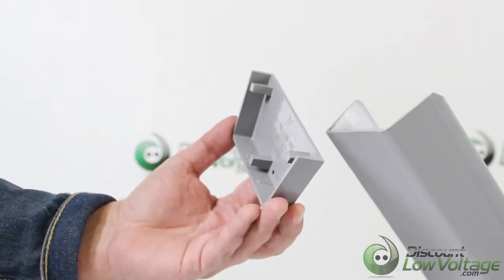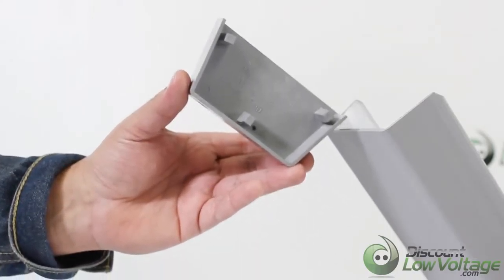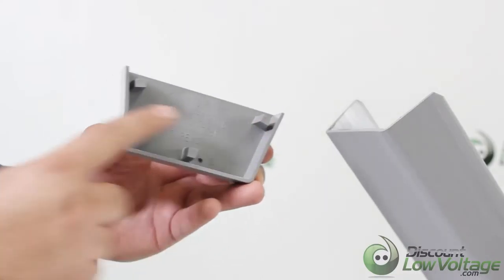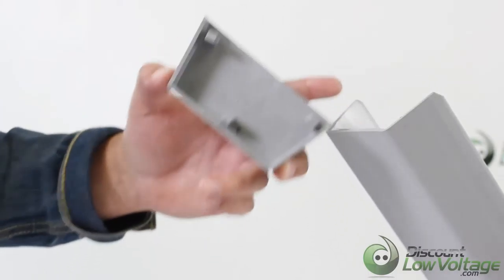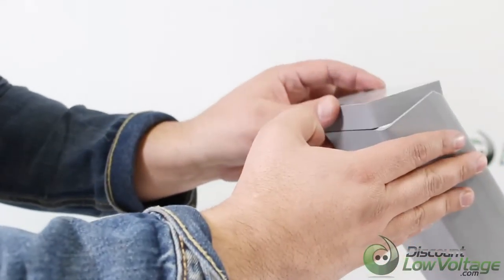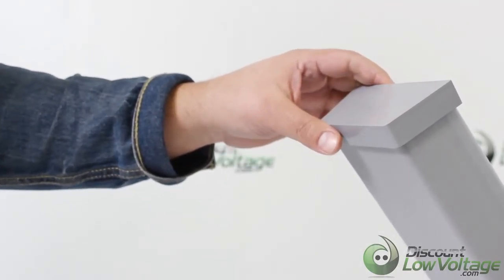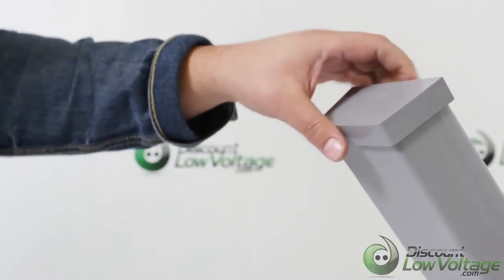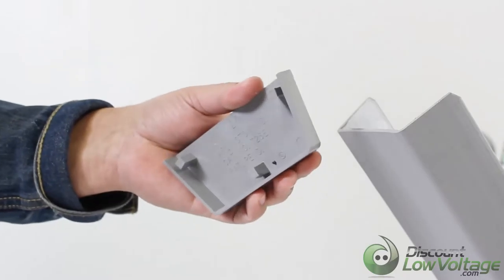Arlington T23E Cable Tray Endcap Video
This is the End Cap for the Arlington Cableway system, for a more info and a line drawing click the downloads tab.